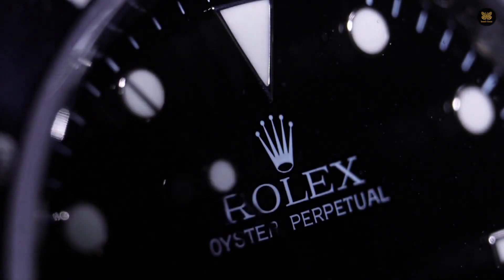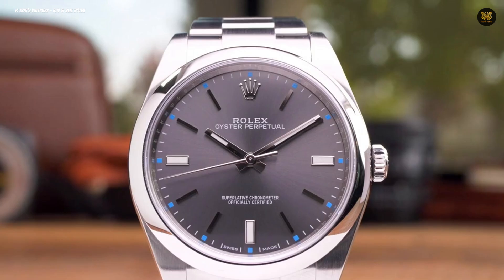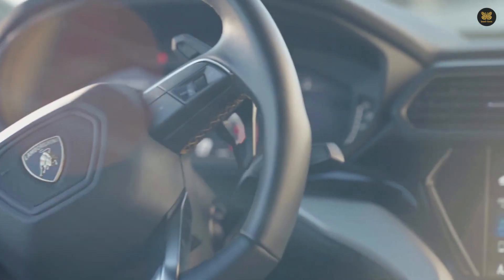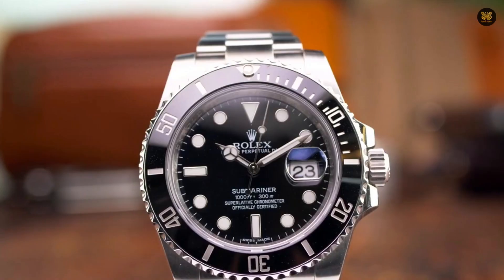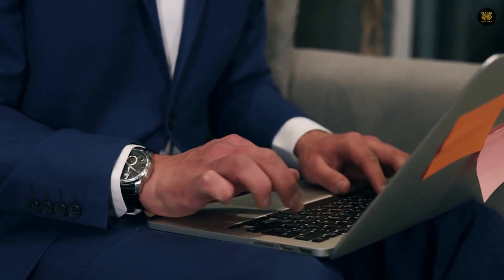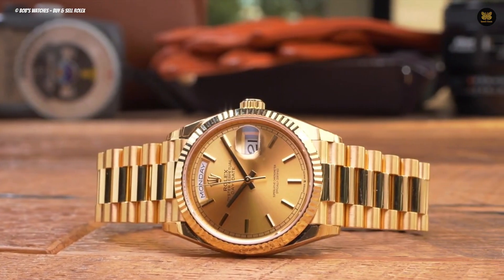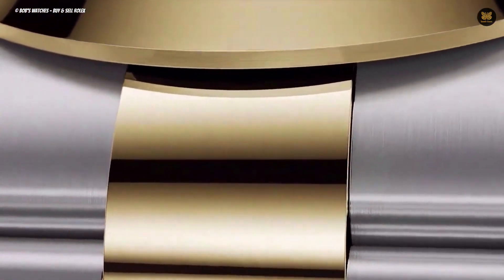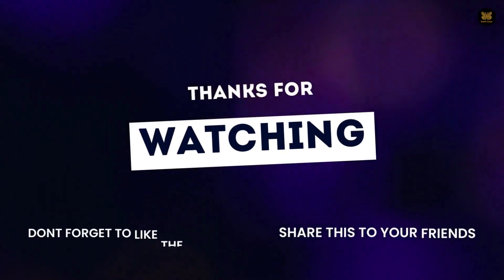How To Buy Your First Rolex- Secret EXPOSED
In this video we will expose The Secrets Rolex Dealers Don't Want You To Know Anymore!
Are you a watch enthusiast looking to buy a Rolex? In this video, we reveal the secrets that Rolex dealers don't want you to know anymore. We'll cover everything from how to choose an authorized dealer to the best Rolex watches for men, including the iconic Daytona, Submariner, GMT, and Datejust. We'll also discuss the expensive price tag that comes with owning a Rolex and how to buy one in 2022. Don't miss out on this insider information about the top Rolex watches and the authorized dealers who sell them.
Watch now to become a Rolex expert and make the best purchase for your own collection.